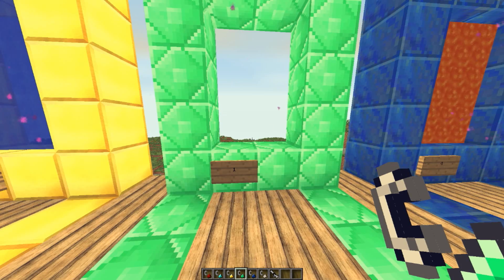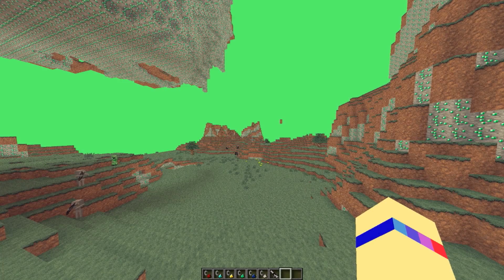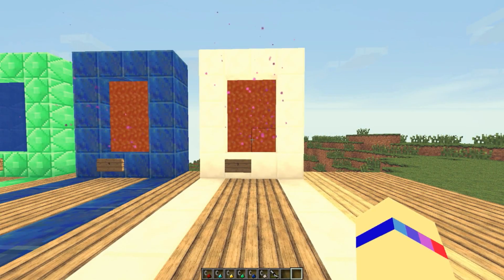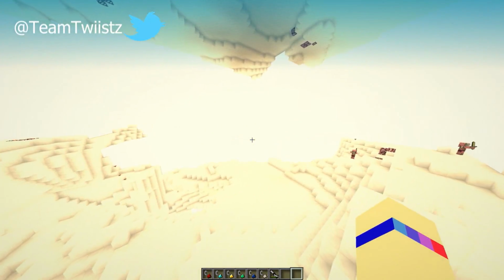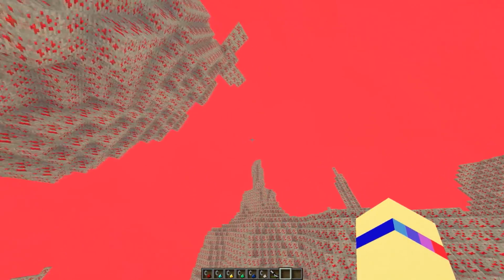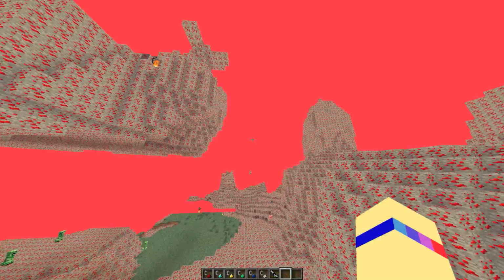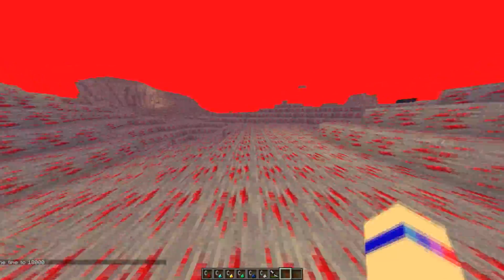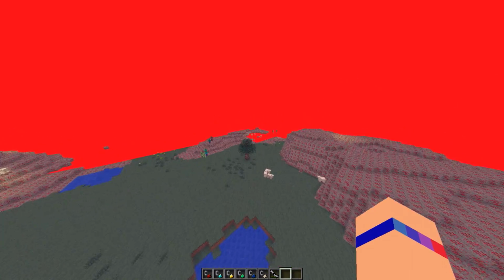Minecraft Mods - Ore Dimensions - 6 new Dimensions!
"It add a 8 new dimension's based on the ore's in Minecraft. (Gold, Diamond, Emerald, Redstone, Lapis and Quartz) Some may think this is way to overpowered and will try to exploit this, but to make the portal's you will need allot resources to achieve unlimited resources."